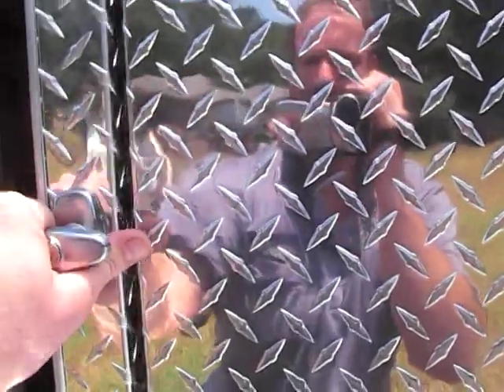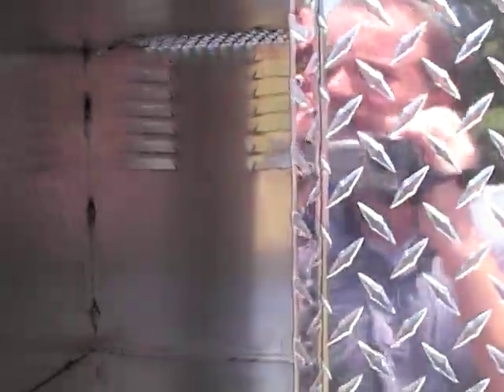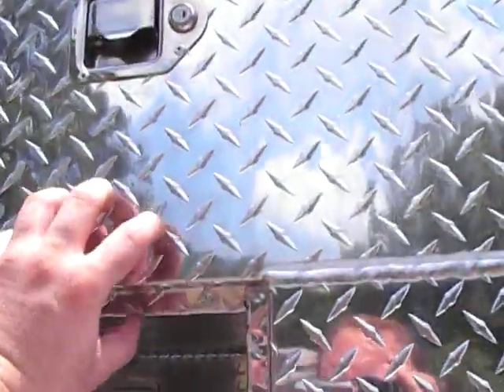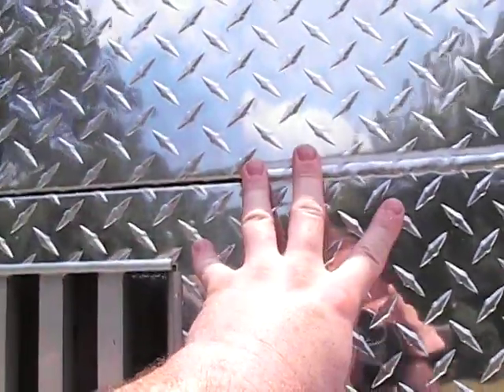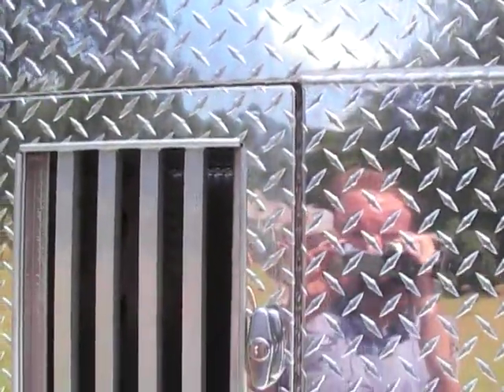sets us apart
the proper way to build the front of a dog box or trailer